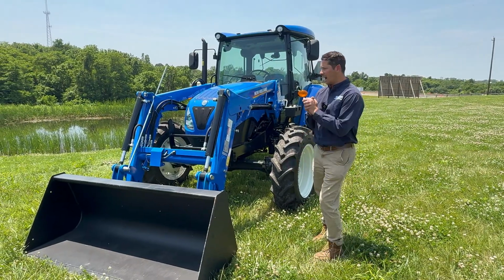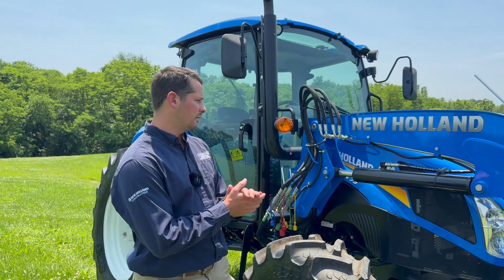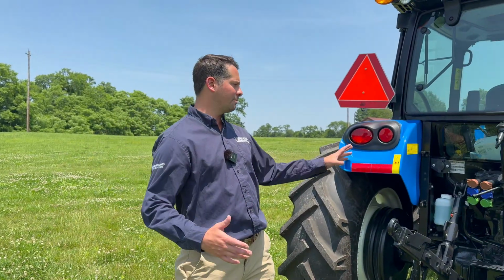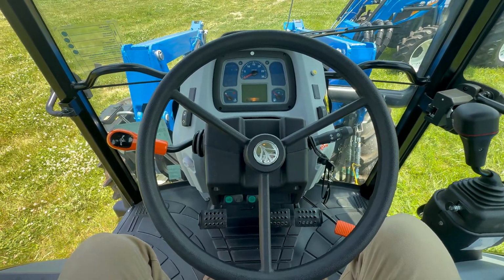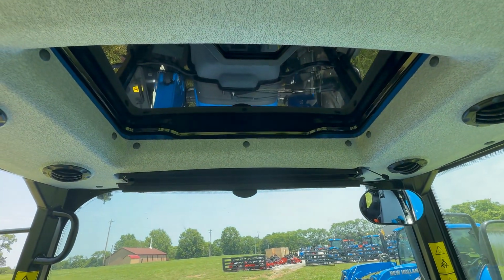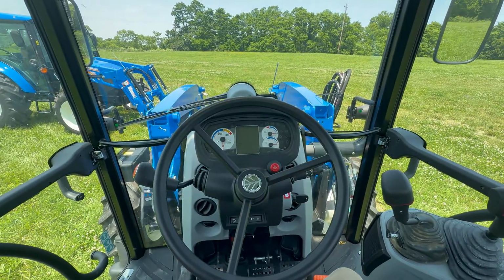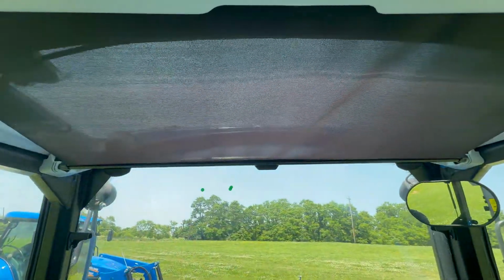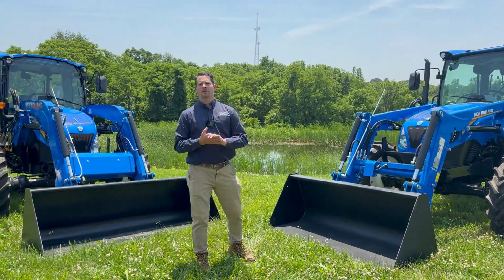New Holland Workmaster 75 vs. the Powerstar 75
We get questions all of the time about the difference between the New Holland Workmaster 75 versus the Powerstar 75. Check it out.

Both options are 12x12 shuttle shift with 7